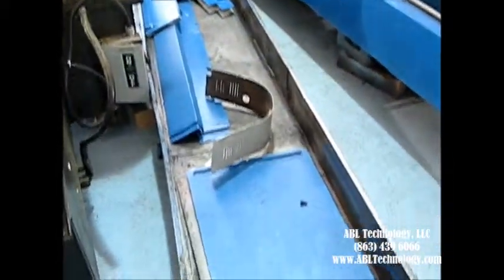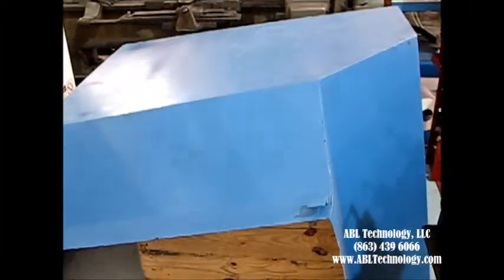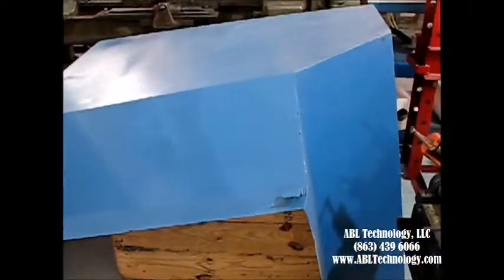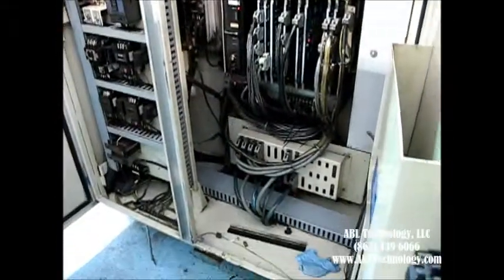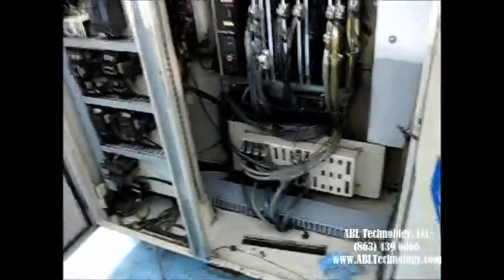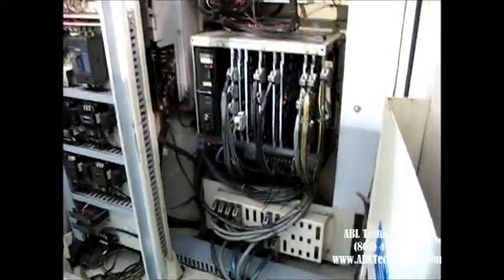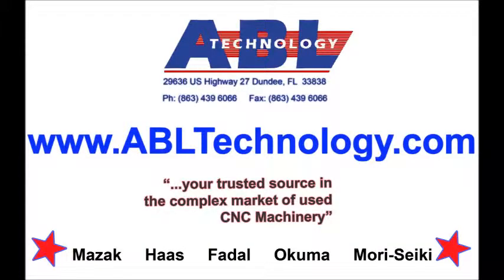Mazak M5/3000..Video 4 | 2-Axis Universal Lathe | ID#99182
ABL Technology, LLC is a Used Machinery Dealer located in Central Florida near the I-4 Corridor.  This 2-Axis Universal Lathe is equipped with a Mazatrol T2 Control, Tailstock w/ Hydraulic Quill, 120" Center Distance Option, 15"-3 Jaw Hydraulic Chuck, Manual Steady Rest (3 Point Roller Type), Miscellaneous Chuck Jaws & All Available Toolholders & Manuals. or !